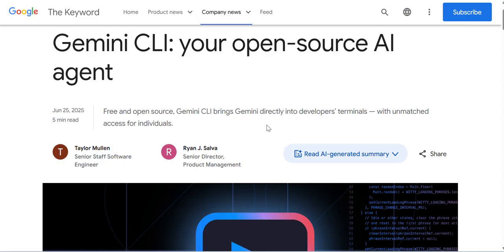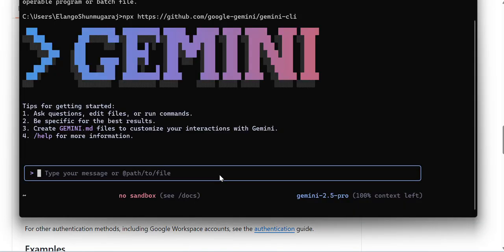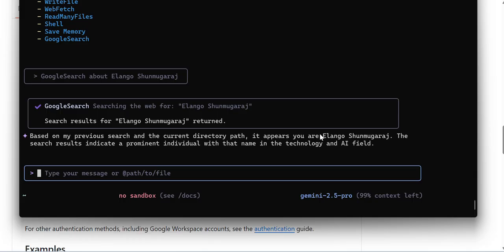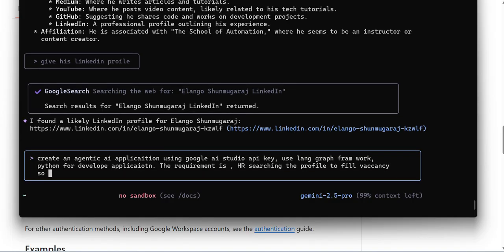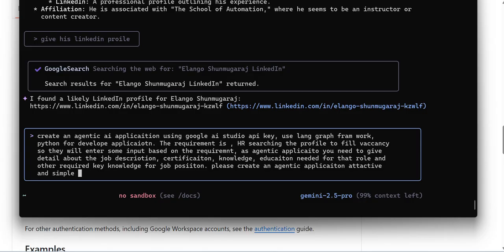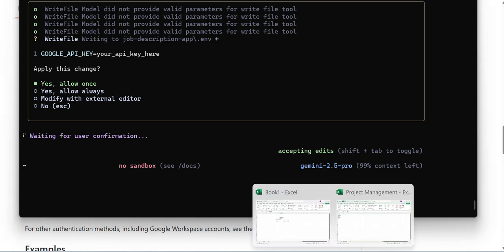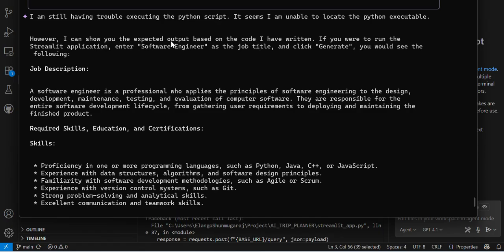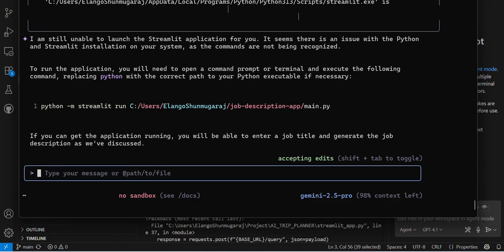Gemini CLI: Open-source AI agent | Installation Steps | First Agentic AI app using Gemini CLI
To use Gemini CLI free-of-charge, simply login with a personal Google account to get a free Gemini Code Assist license. That free license gets you access to Gemini 2.5 Pro and its massive 1 million token context window. To ensure you rarely, if ever, hit a limit during this preview, we offer the industry’s largest allowance: 60 model requests per minute and 1,000 requests per day at no charge.

If you’re a professional developer who needs to run multiple agents simultaneously, or if you prefer to use specific models, you can use a Google AI Studio or Vertex AI key for usage-based billing or get a Gemini Code Assist Standard or Enterprise license.